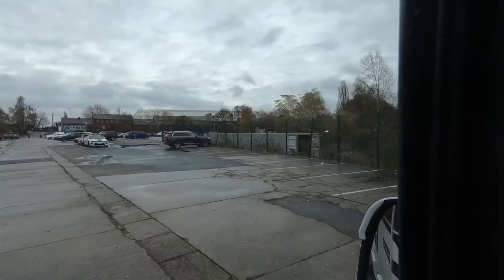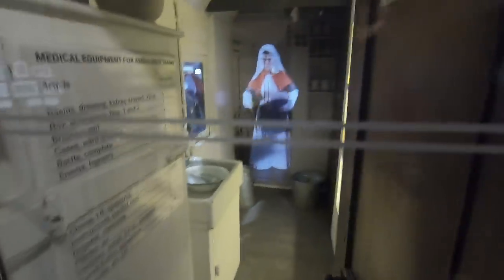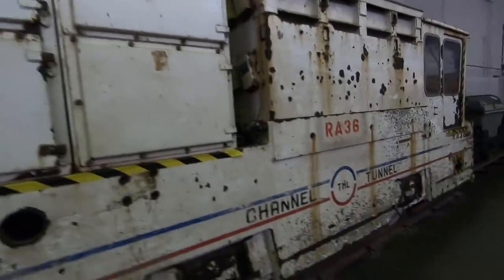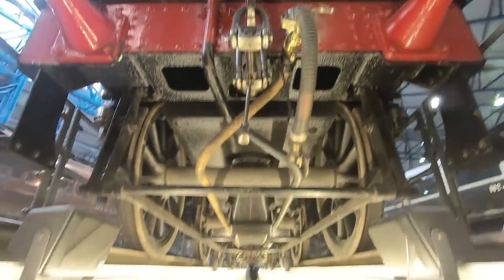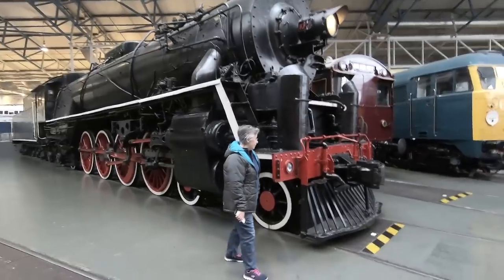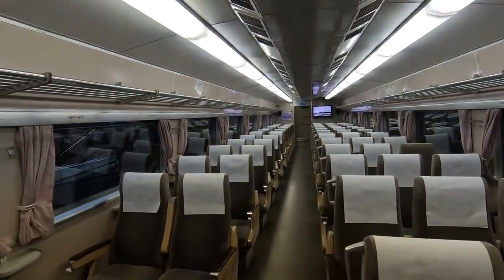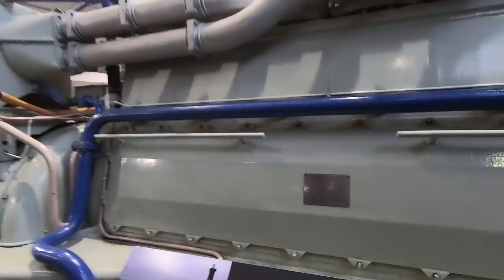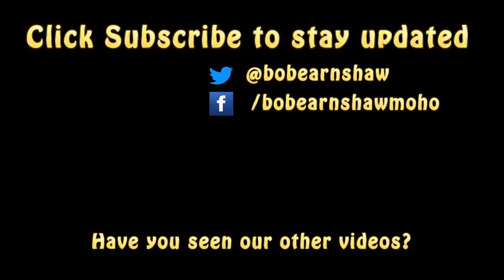A Visit To The National Railway Museum | York Rowntree Park 2018 Pt3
We visit the National Railway Museum In York. We look at all types of locomotives, from the record breaking Steam Locomotive Mallard, to the record breaking Eurostar Class 373.

Engines include The Rocket, The Evening Star, The Lode Star, The Bullet Train, Eurostar and The Flying Scotsman.

Entry is free to the museum, but a £5 donation is suggested. Car Parking is £10 for the day and there is plenty of space for Motorhomes.

Thanks!

Car: VW Club Up! (2015)

Dog: Poppy, a West Highland White Terrier (2013)

Thanks!